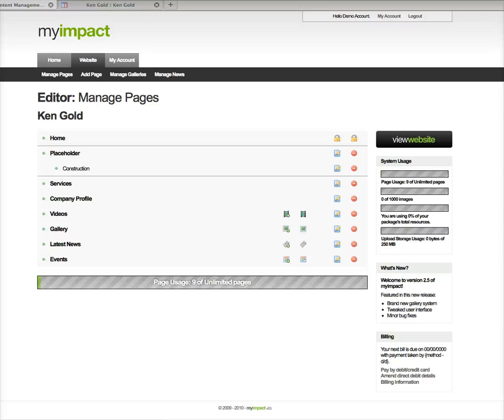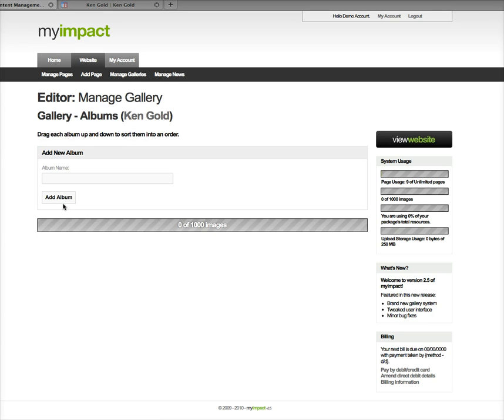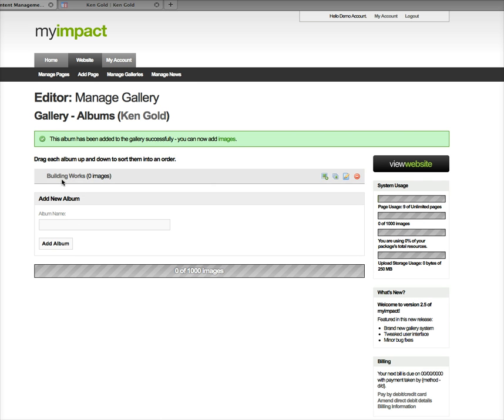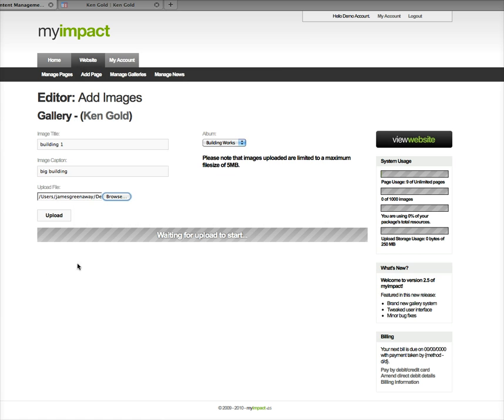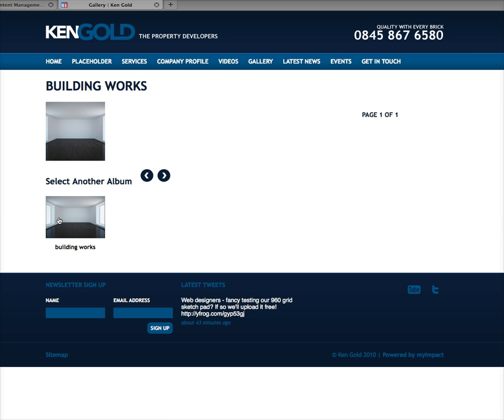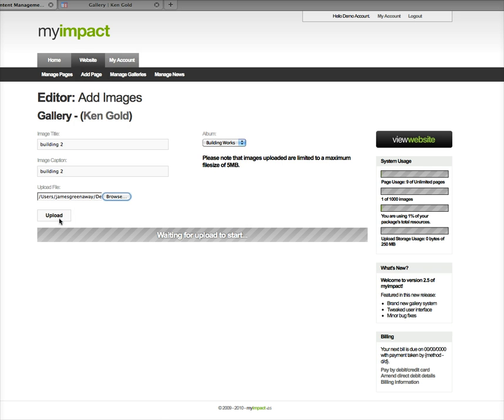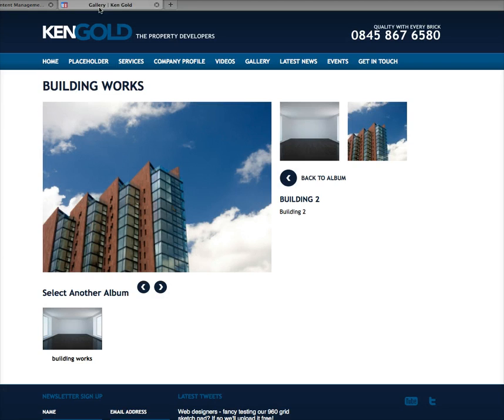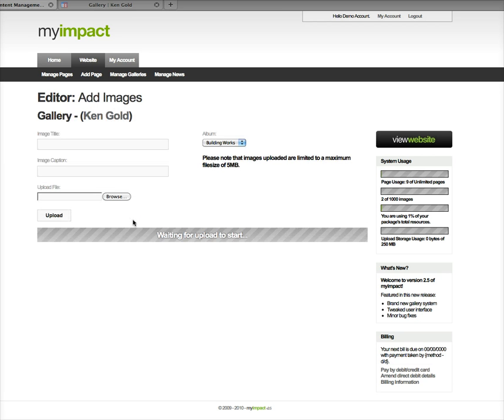How to add an image in the myImpact system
This video will guide you through on how to add an image in the myImpact system